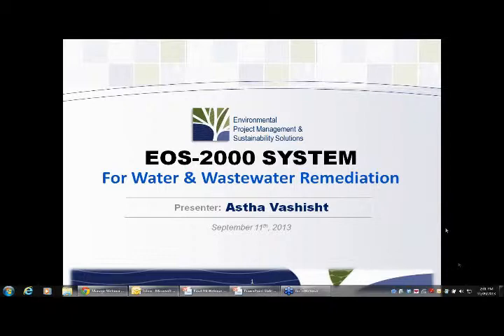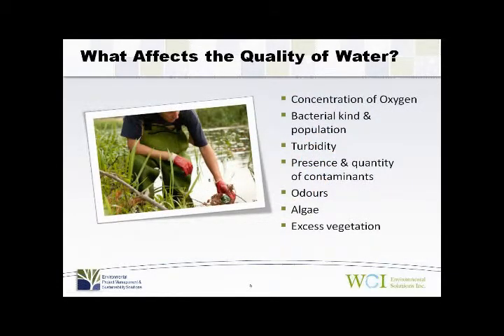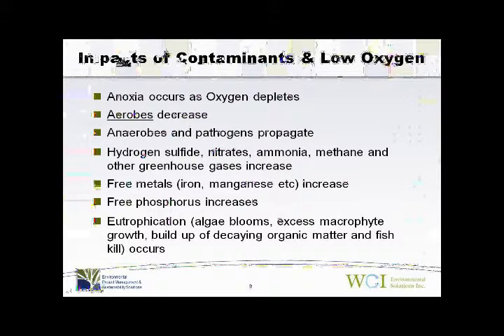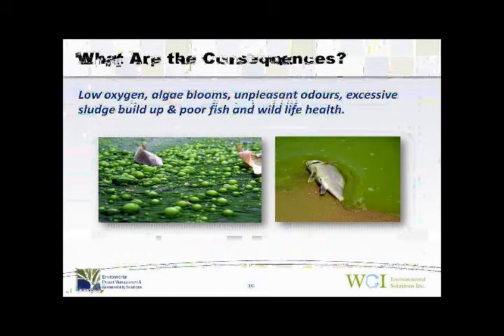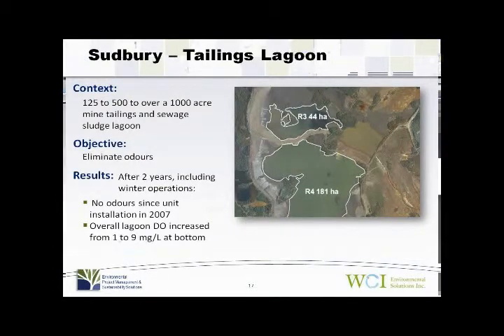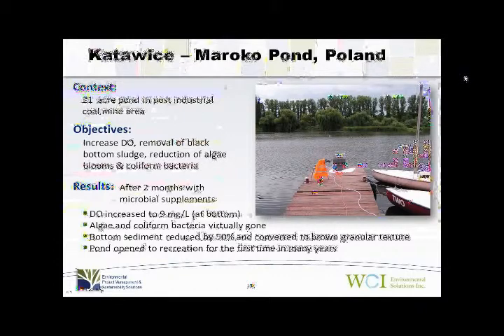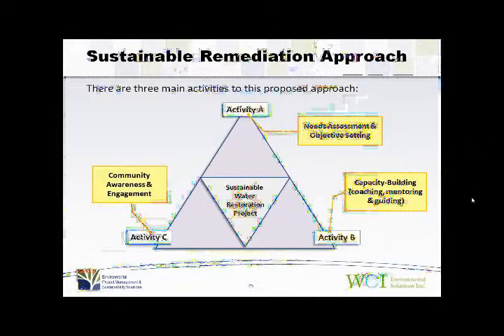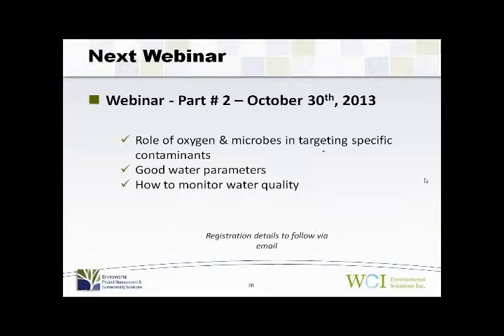First Nations Webinar#1 Water Wastewater Remediation Sep 11, 2013